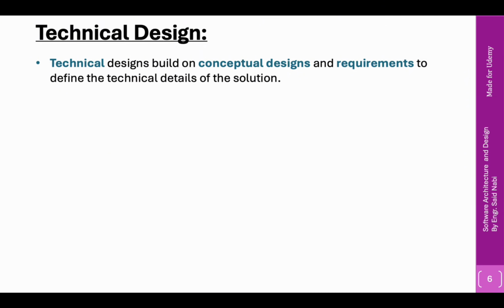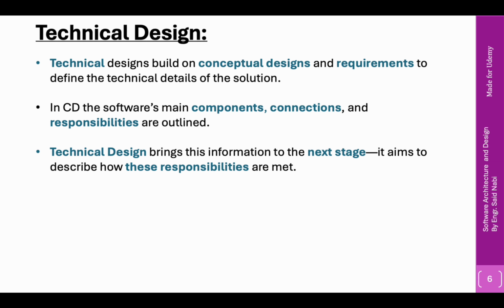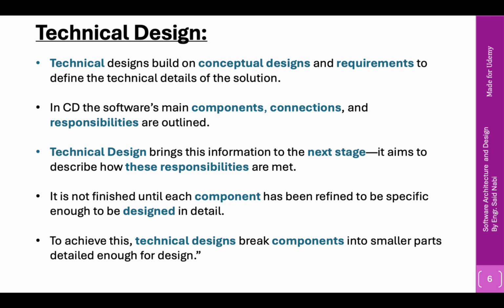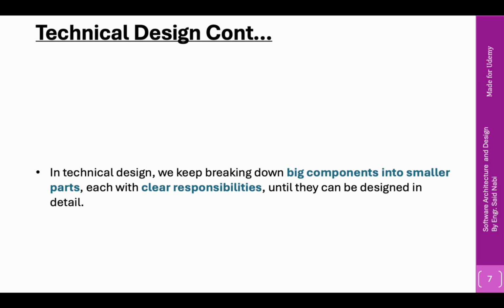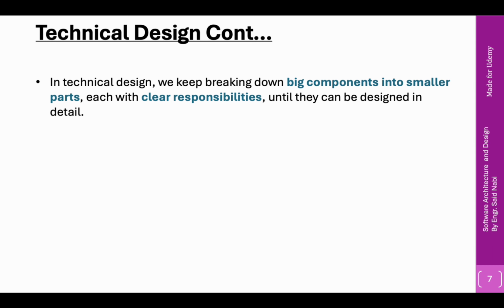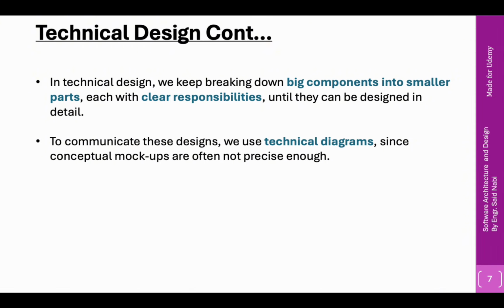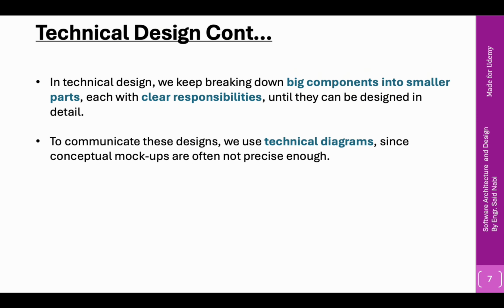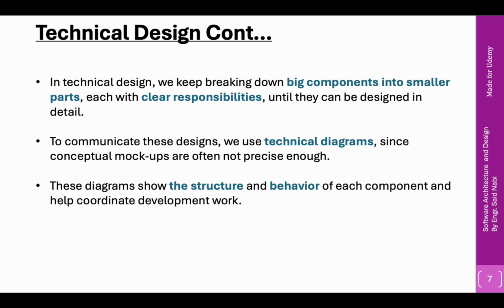Technical Design in Software Development | Detailed Design Explained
Design Patterns

Architectural Patterns